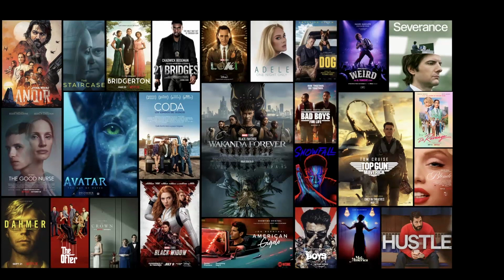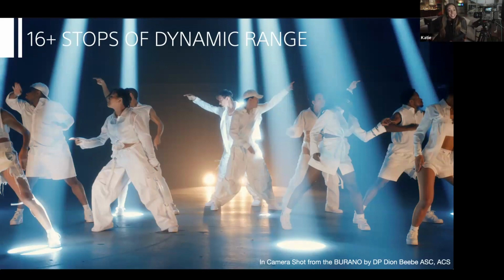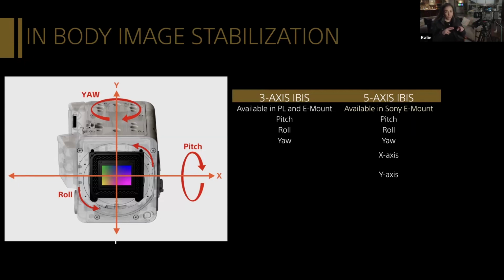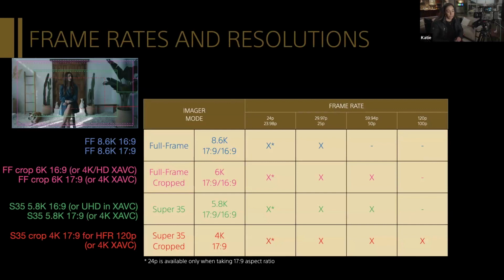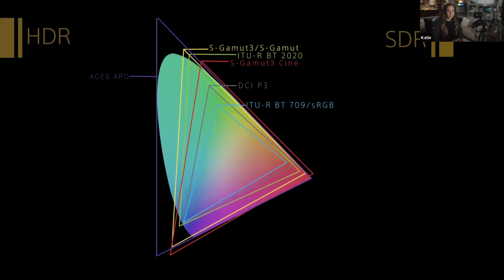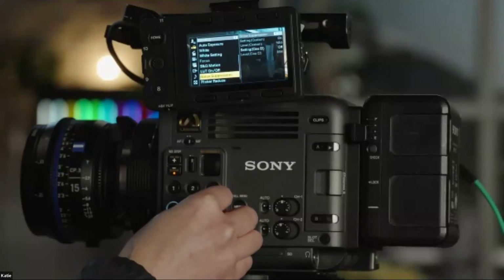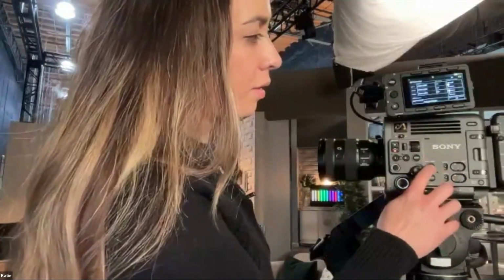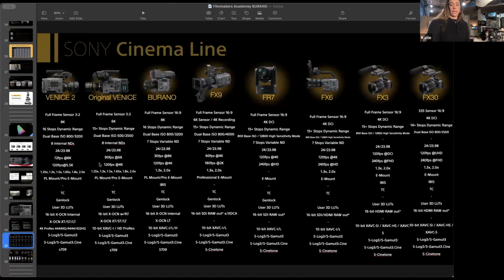PERG Coffee Break - Sony Burano Mini Masterclass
DP Katie Eleneke walks you through the features and specs of the new Sony BURANO digital cinema camera.